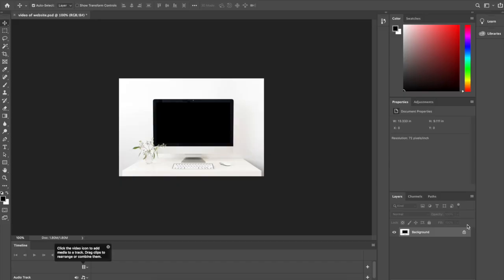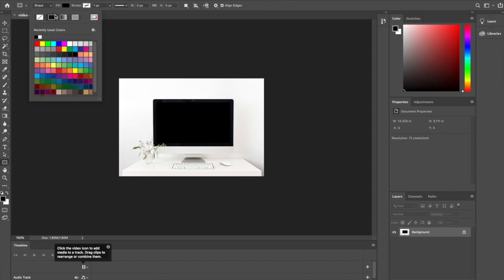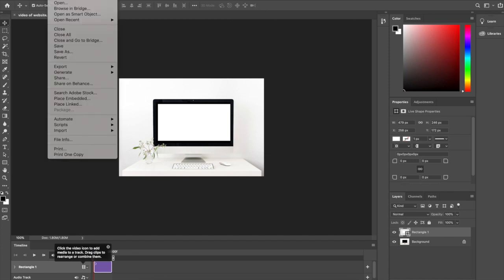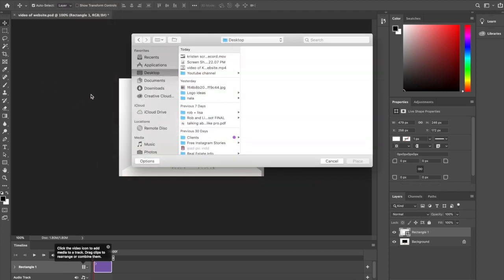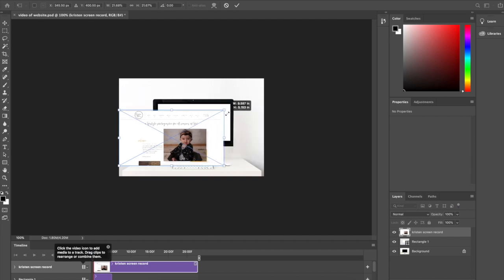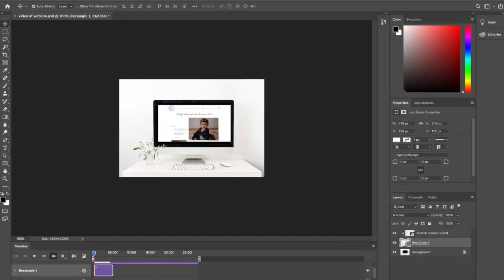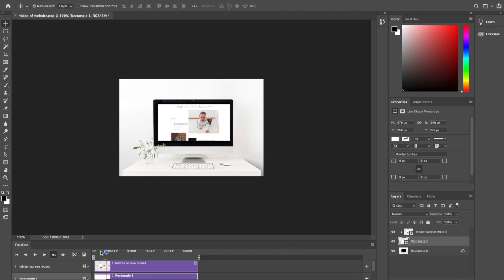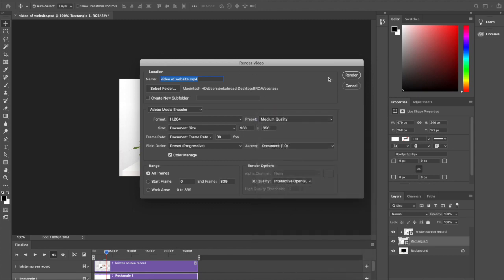How To Create a Scrolling Website Animation In Photoshop in 3 minutes! ~Perfect for your Instagram~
Do you have a website launch coming up? Showcase your new website with a beautiful, scrolling website sure to make all your IG followers swoon!

Make sure you go to Window Timeline if your screen doesn't look like mine.

*2021 UPDATES*  The video you screen-record needs to be less than 720p (at least mine did)